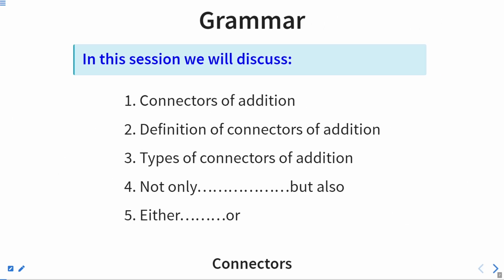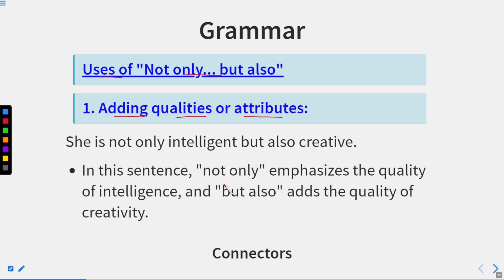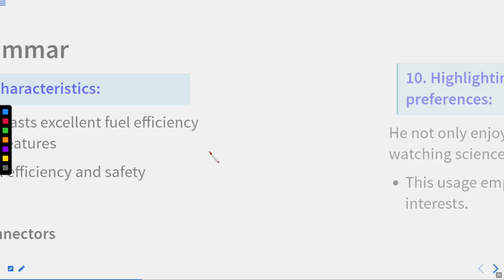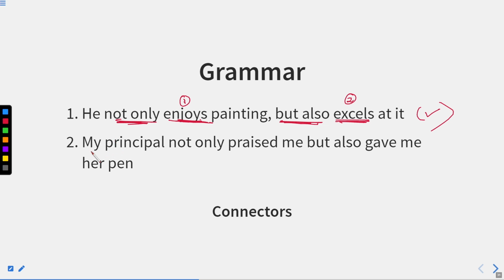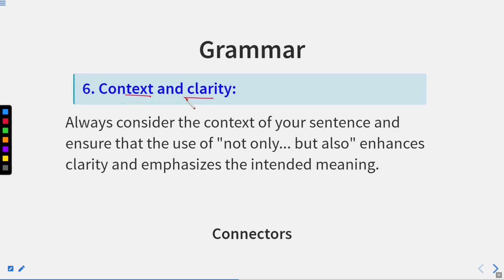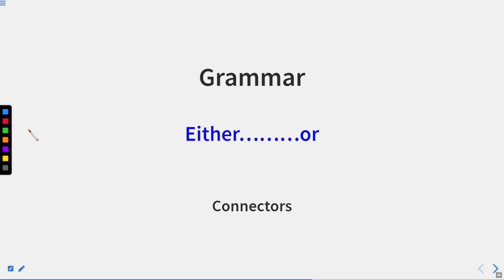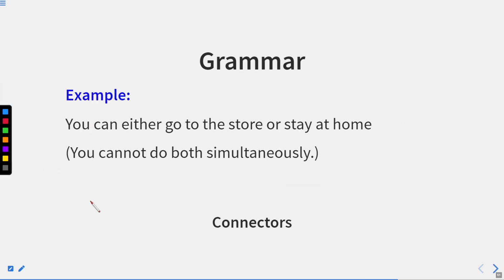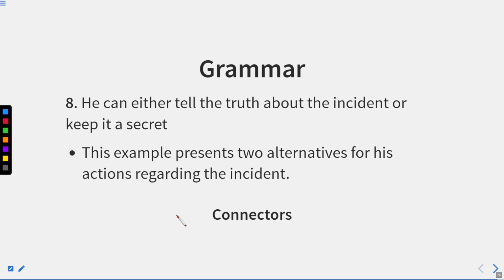Addition Connectors In addition to Also Besides Likewise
In this video, we have covered the detailed concept including 'In addition (to),' 'Also,' 'Besides,' and 'Likewise.

📡 Key Features:
Syllabus-focused Content